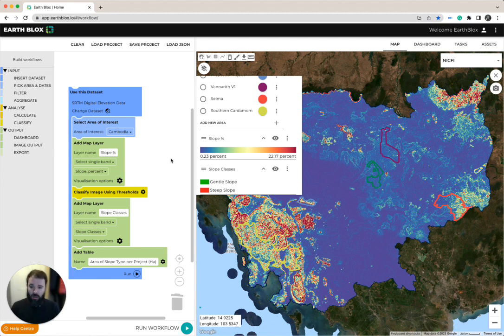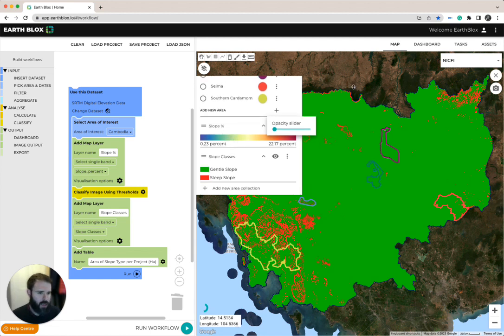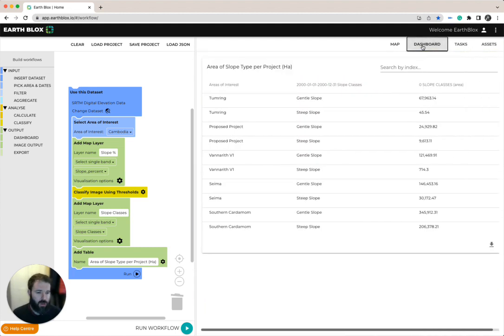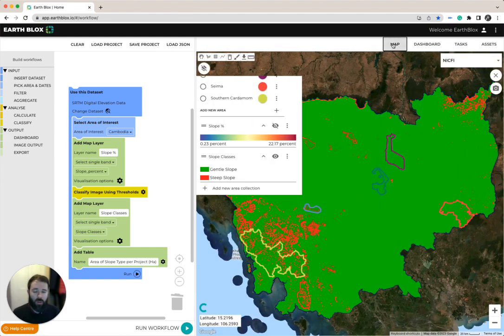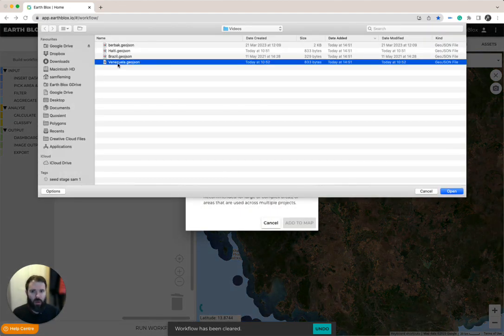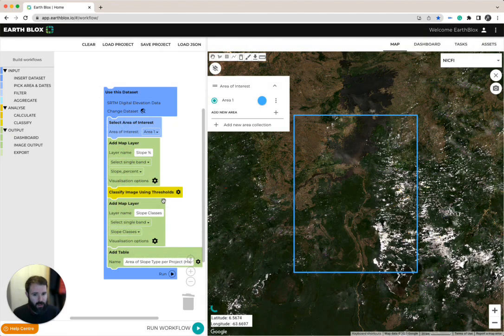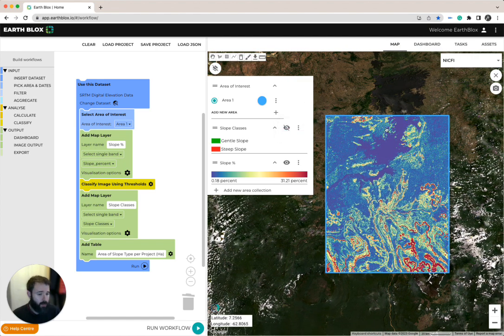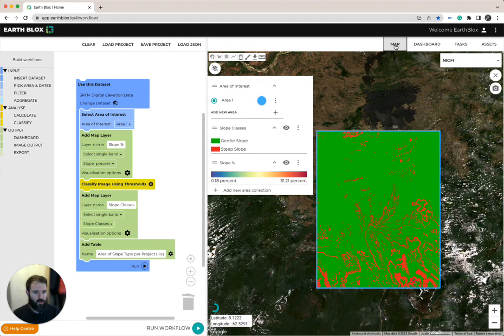Assess project boundaries (terrain slope steepness) - Nature Based Solutions project due diligence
In this video we show you how to assess assess project boundaries (terrain slope steepness) for a Nature Based Solutions project site.

Due Diligence - Check additionality - Check the project's reference region has similar characteristics (terrain slope steepness)
Datasets: SRTM Digital Elevation Data
Earth Blox template project: NbS: Assess project terrain steepness from elevation data

Earth Blox gives busy data analysts the tools to build and run satellite image analyses in minutes.  It's used by teams around the world to:

- Control costs by bringing remote sensing capabilities in-house
- Give project managers and on-the-ground teams a tool to DIY their analysis
- Automate repetitive analyses, freeing up time for their GIS analysts